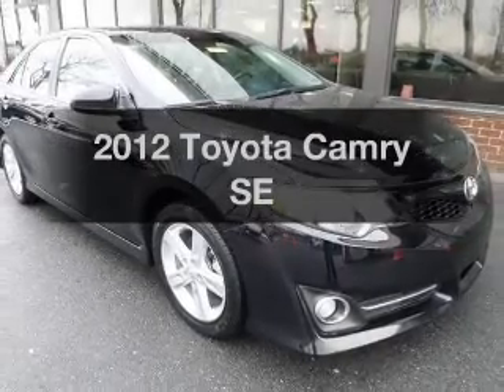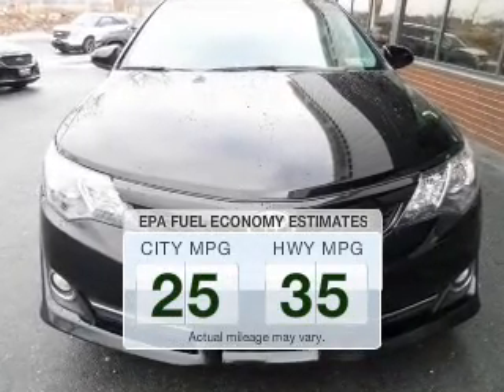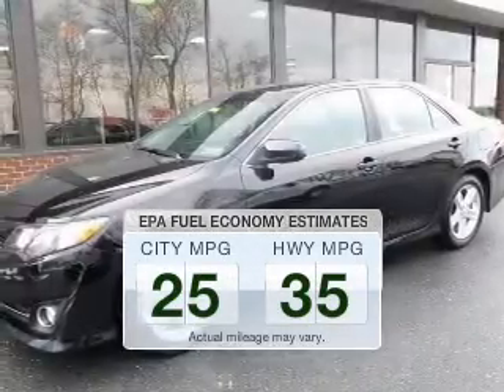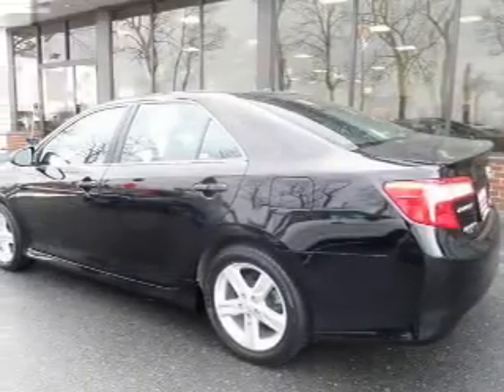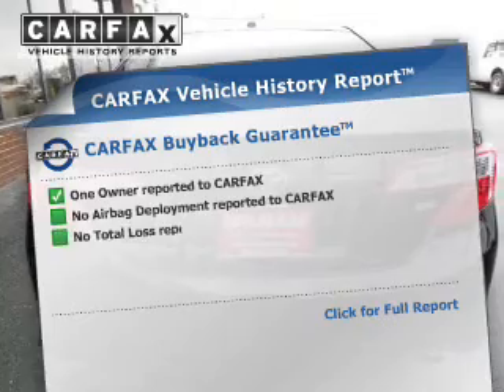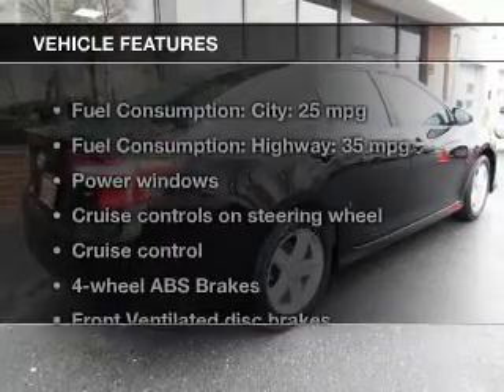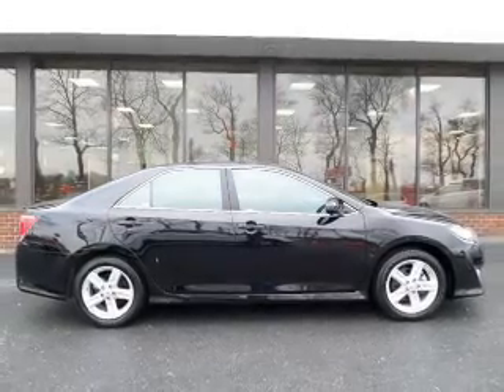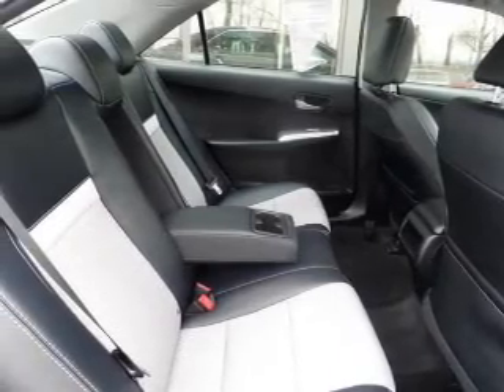2012 Toyota Camry - Easton PA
Phone:
Year: 2012
Make: Toyota
Model: Camry
Trim: SE
Engine: 2.5 liter inline 4 cylinder 16 valve MPFI DOHC
Transmission: 6-Speed Automatic
Color: Attitude Black Metallic
Mileage: 29519
Address:
3810 Hecktown Rd.Route 33
Route 33